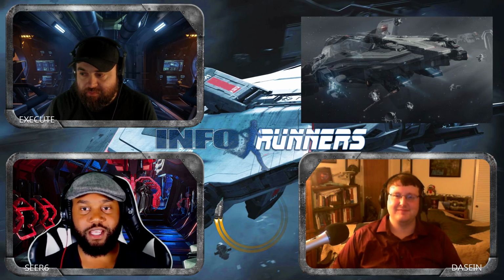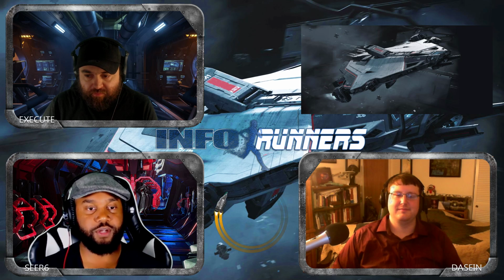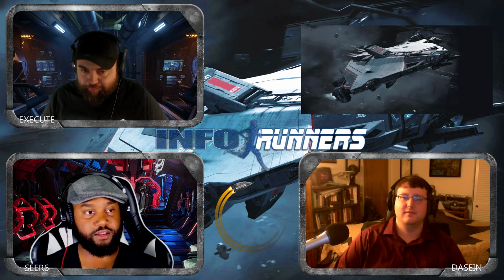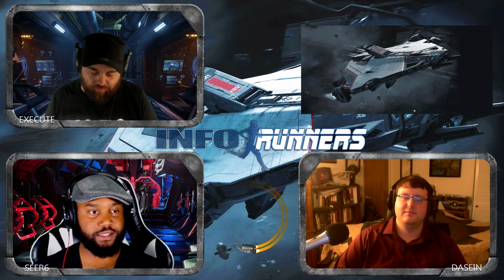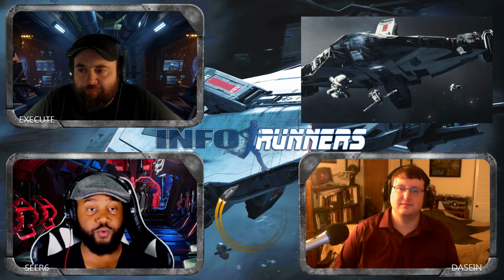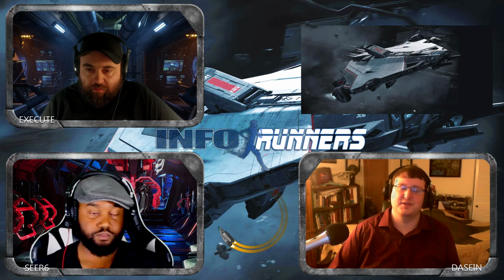Star Citizen | Aegis Nautilus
The New Aegis Nautilus. Execute Seerthe6th and Dasein theory craft the role the Sub Capital ship will play based of the information discussed at the event

Use this referal code and join Star Citizen and earn 5,000 UEC STAR-XXV4-M57V